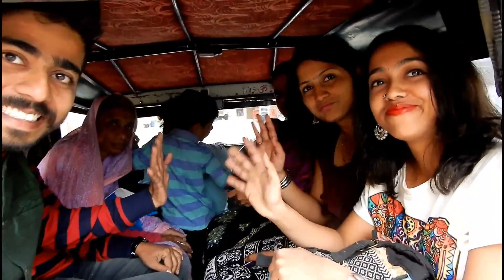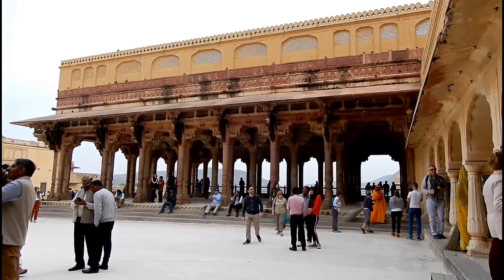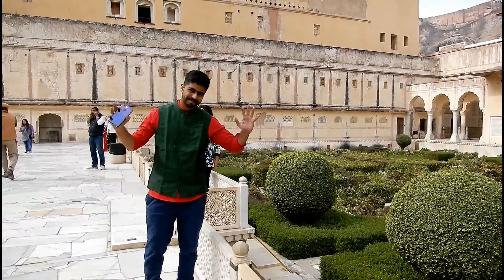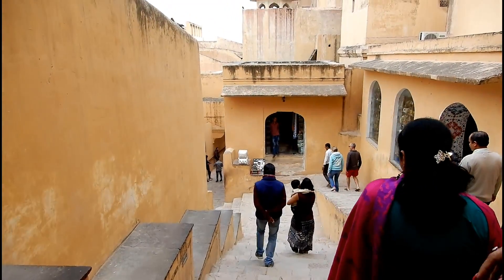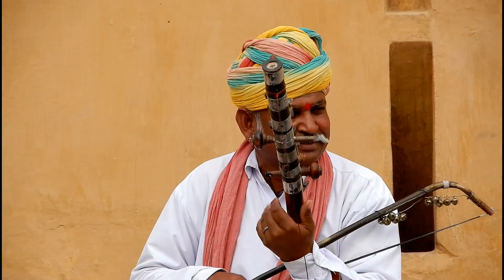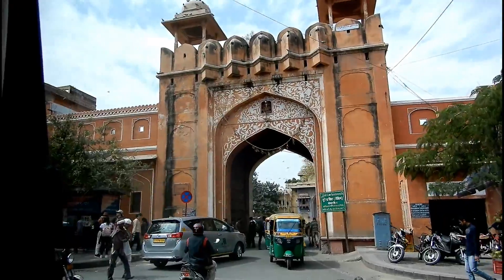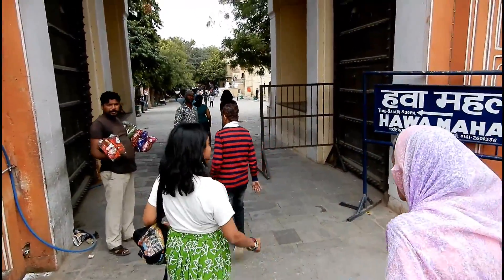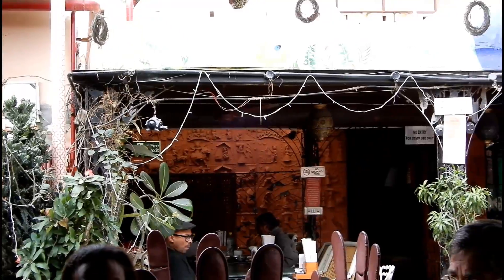12 hours in Jaipur, India | Places to visit Things to do | Rajasthan Tourism | Anagha Mirgal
We just had half a day to spend in Jaipur, and here is a vlog about how we went about the city in such a short span of time.

Gears used : Nikon A900, Xperia Xa ultra, OPPO f9